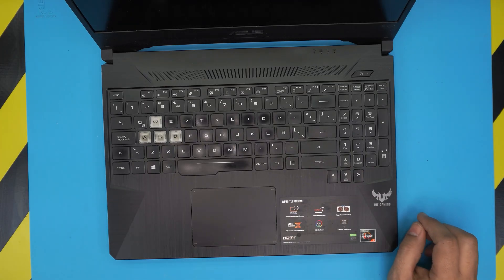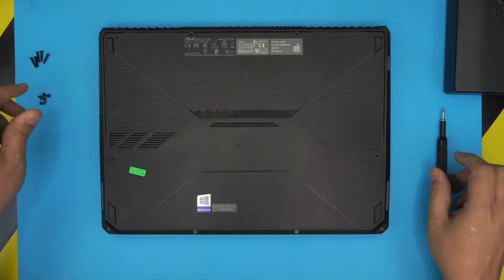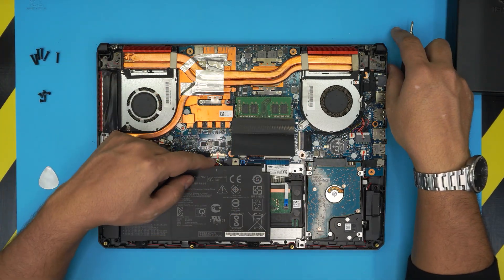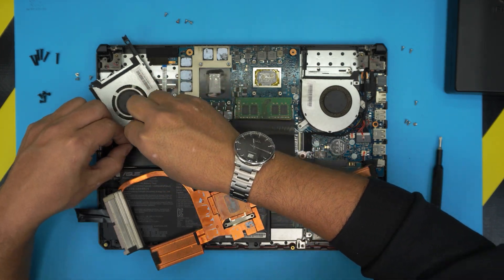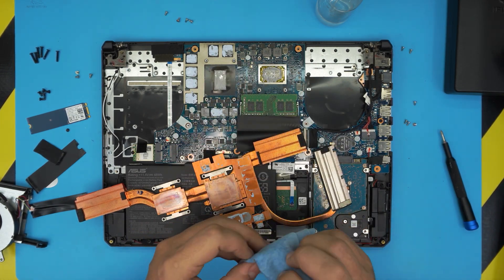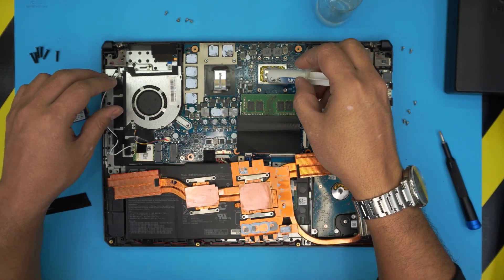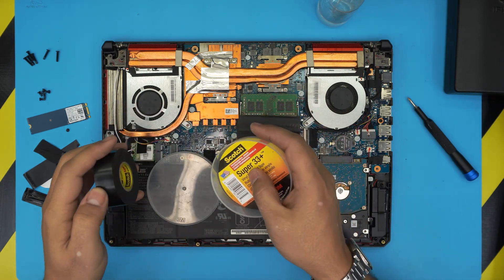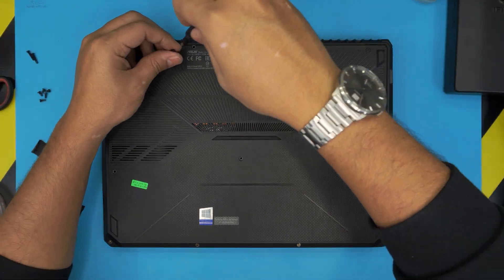ASUS TUF Gaming fx505d Laptop Repaste Service Guide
In this video i will show you how to Repaste and clean and service your ASUS Tuf Gaming fx505d laptop STEP By STEP.

🔵 Top thermal paste

👉BITCOIN:
18hcxrq3tgSdLPfKMETsVjUDVKY6ZQmyDz
👉Ether (ETH):
0xac3194010D46f256A6F63E5794336C396C08ebC0
👉Bitcoin Cash:
qp280zsc88t7jqtf8tc2sqawamujlf9vpcv685ug2l
👉Ripple (XRP):
rLSn6Z3T8uCxbcd1oxwfGQN1Fdn5CyGujK